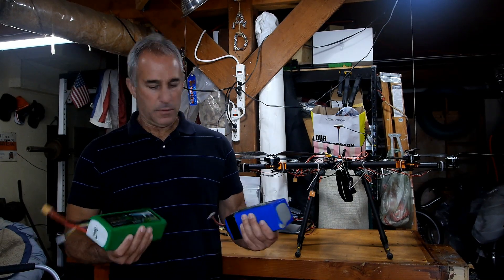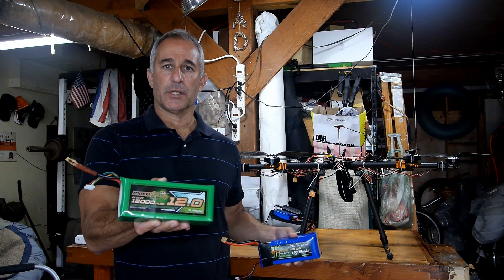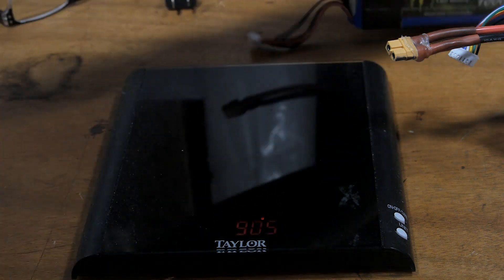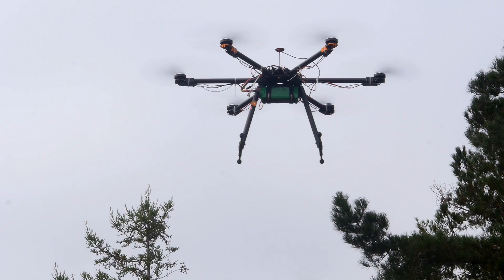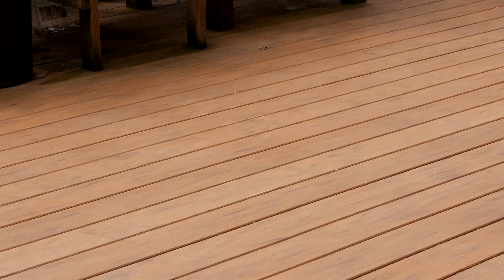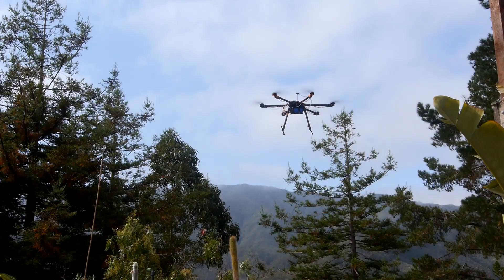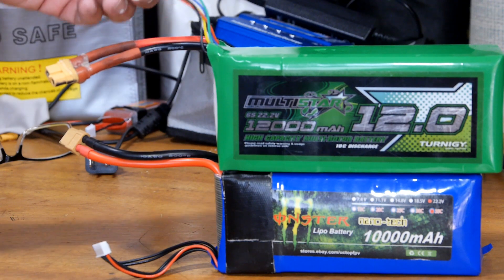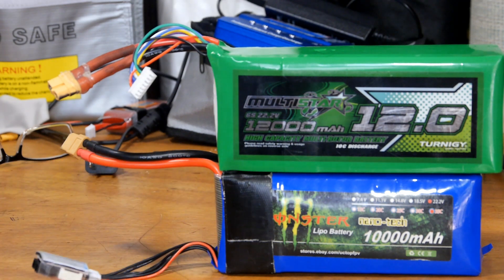Battery Comparison (non scientific) 6S 10,000mAh Vs. 12,000mAh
This video is a non-scientific test between two batteries I own. One is a 6S 12,000mAh, and the other a 10,000mAh. I wanted to see if the bigger battery despite being heavier would hold a charge longer. Well, it did.

I flew each battery for a total of 4 minutes. Then I measured the voltage to see if one dropped more than the other. As I said above, the larger battery's voltage dropped slightly less.

In this test I used my Tarot T960. I wonder if I would get the same results with my smaller Tarot T810. It has motors.